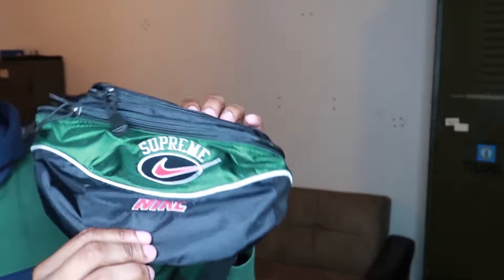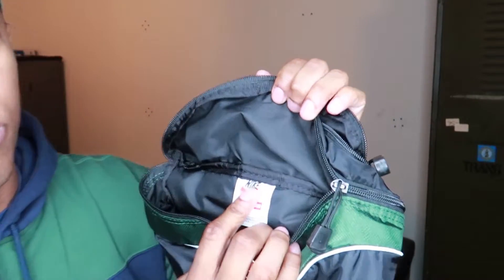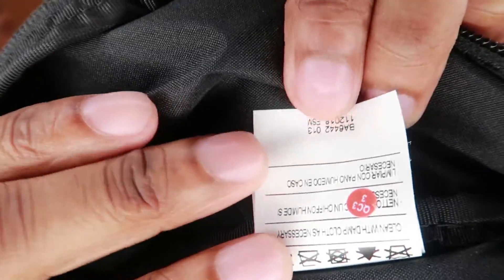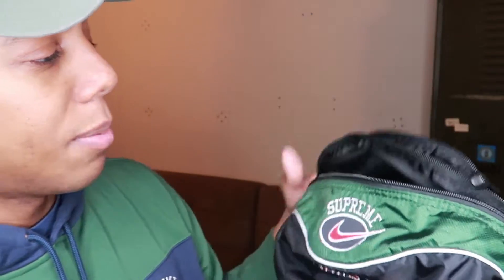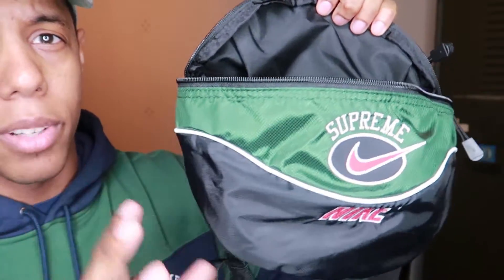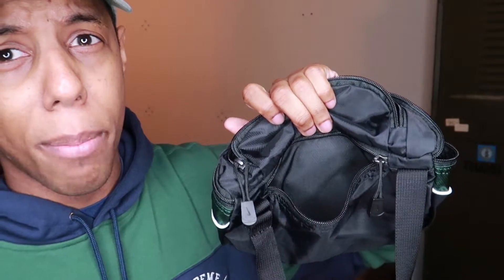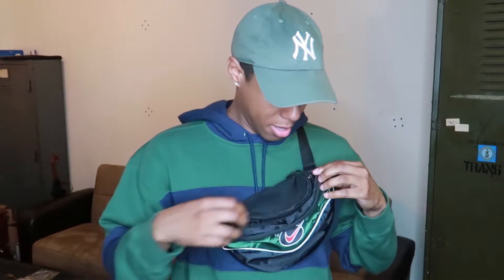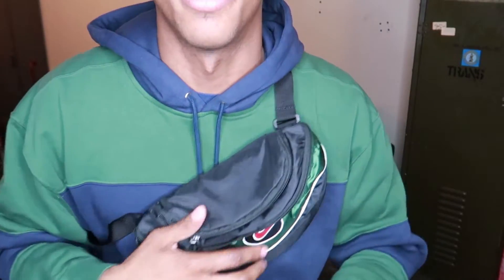SUPREME NIKE SHOULDER BAG REVIEW SS19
todays video we do a review on the supreme nike collab shoulder bag